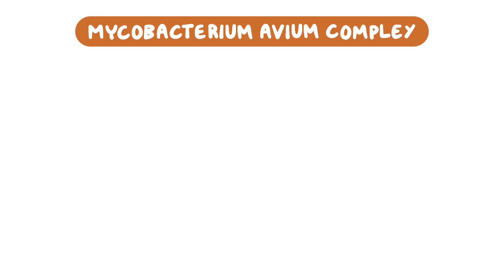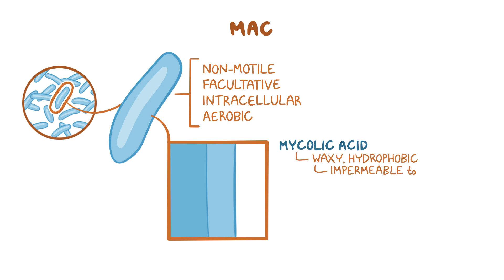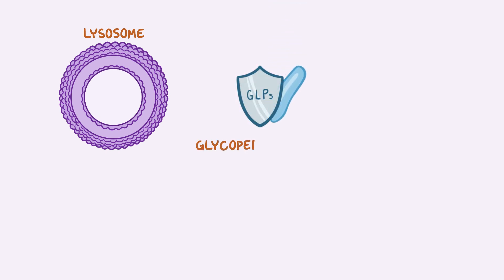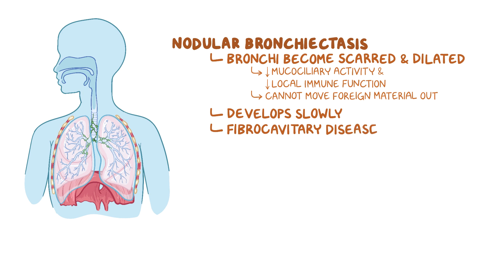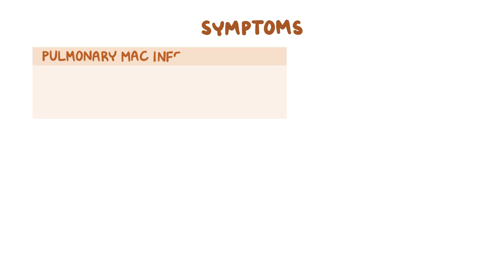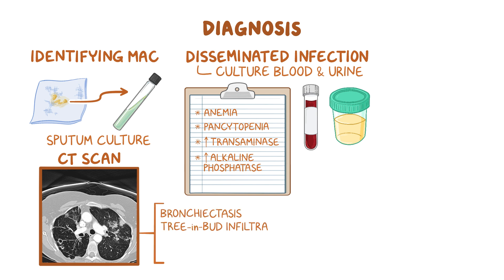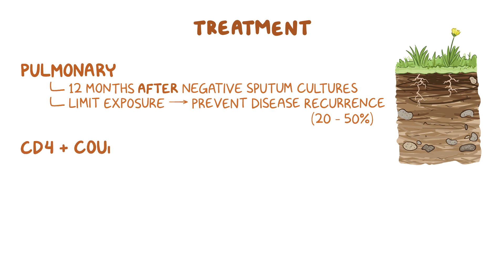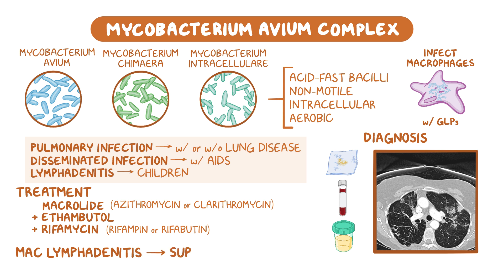Mycobacterium avium complex - causes, symptoms, diagnosis, treatment, pathology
What is mycobacterium avium complex? Mycobacterium avium complex, or MAC, includes three species; Mycobacterium avium, Mycobacterium Chimaera, and Mycobacterium intracellulare.